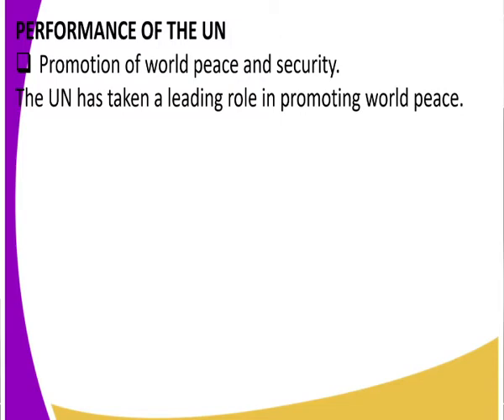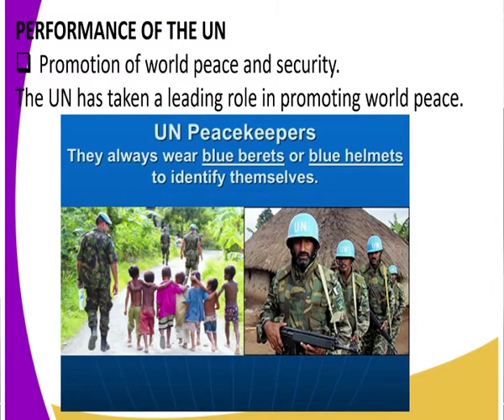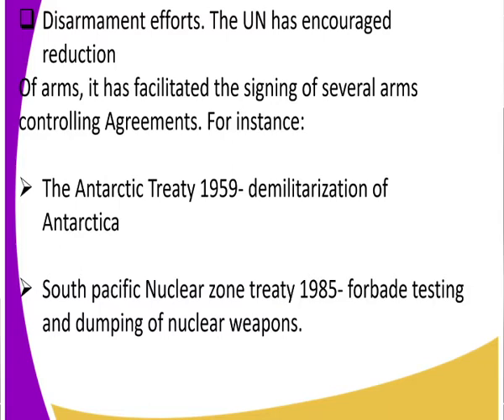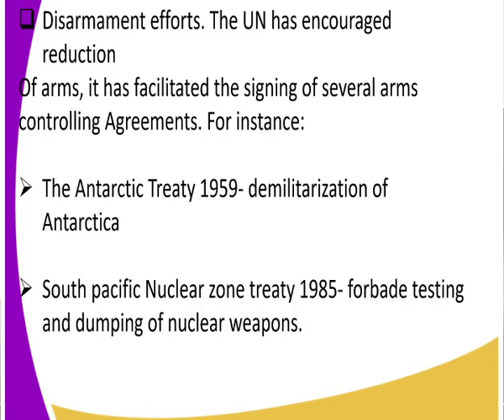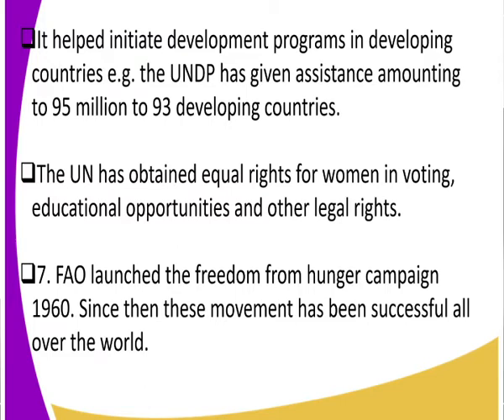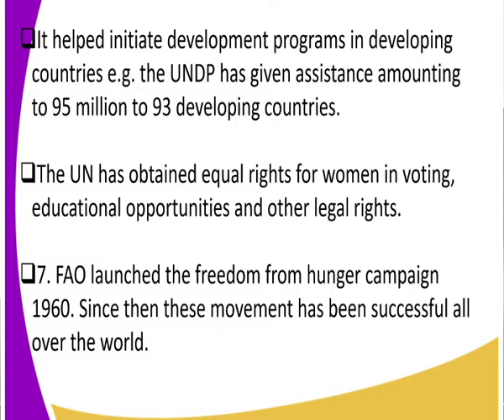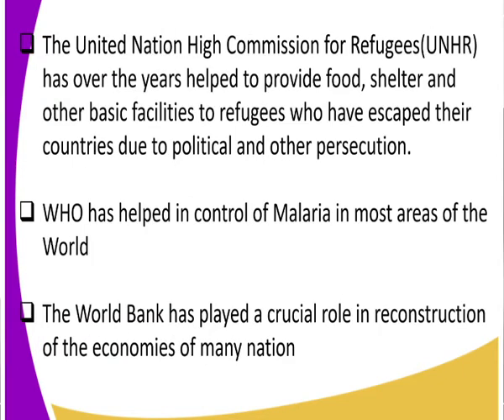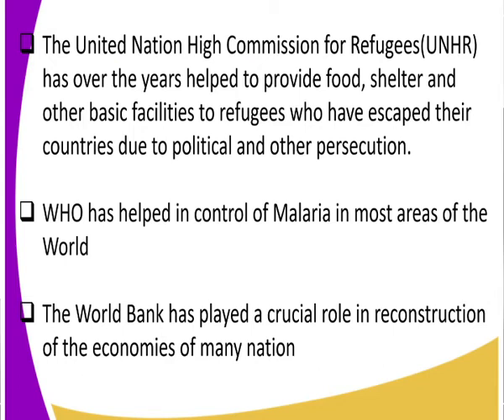HISTORY FORM 4 PERFORMANCE OF UN LESSON 10